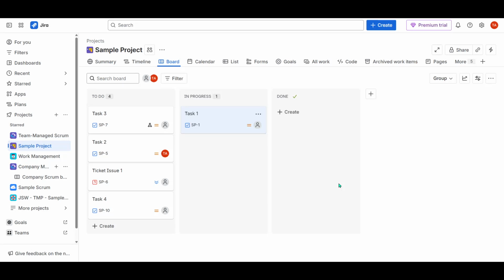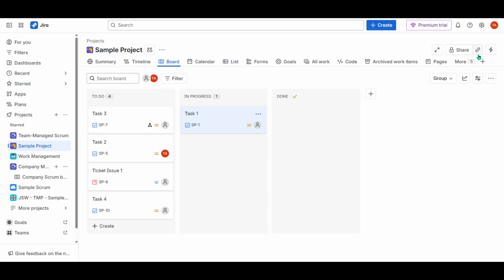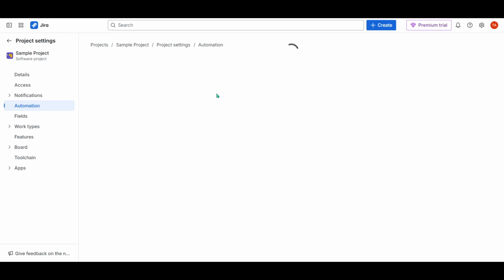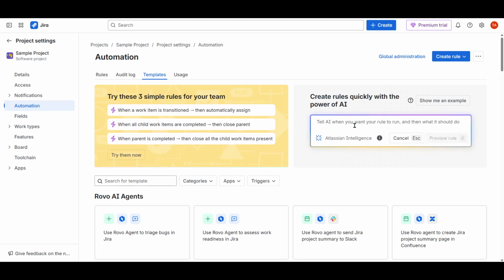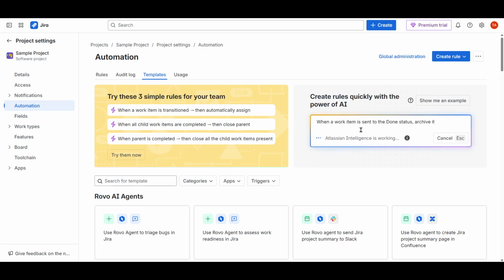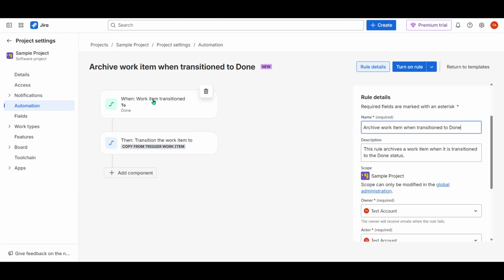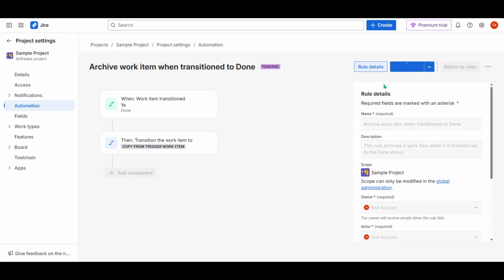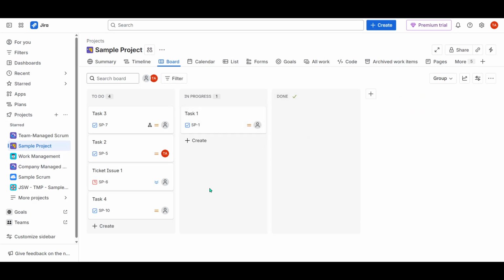How to Create Automations Using AI in Jira (Step-by-Step Tutorial 2025)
In this tutorial, I’ll show you how to create automations using AI in Jira. Learn how to set up smart rules, streamline repetitive tasks, and boost productivity with Jira’s automation and AI features in 2025. Perfect for Agile teams and project managers.